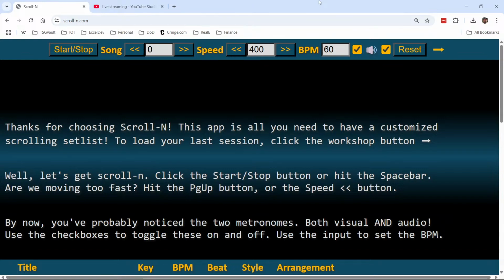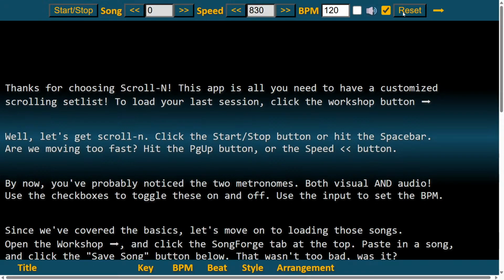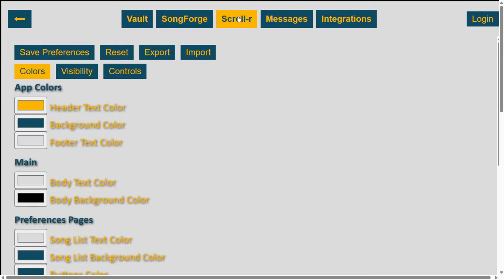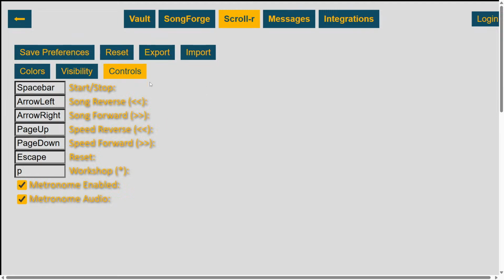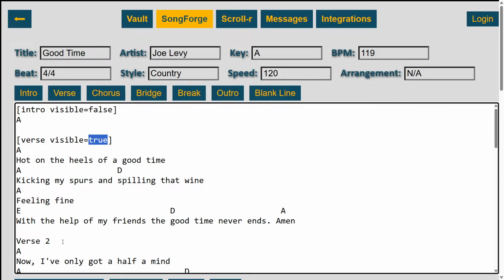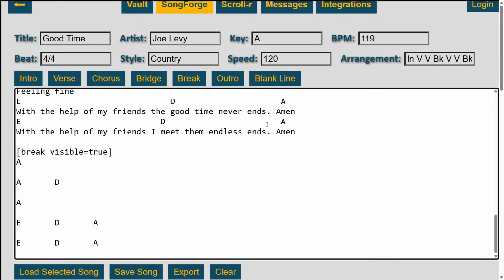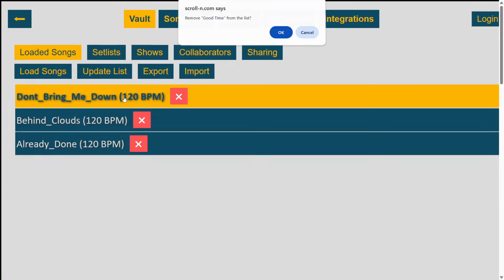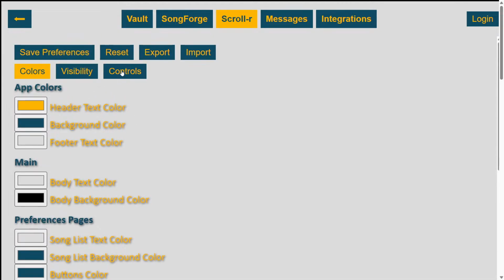Scroll-N, a free customizable song scrolling app with a visual and audio metronome.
I created Scroll-N to run my show setlists for a smooth consistent experience, with simplified foot pedal controls. The visual metronome plays the beat visually for consistent timing and the song metadata load feature has been a game-changer for my performances. Watch this video to learn about all the current features for this first version rollout. I'd love to hear how you're using the app, and get feedback for feature development. Also, let me know if you encounter any issues. I'll load future videos for feature and version rollouts, strategies, advanced use, and other use cases. It can also be used as a scrolling reader for text and poetry recitals. Go get 'em!